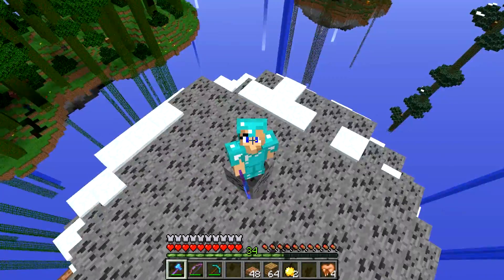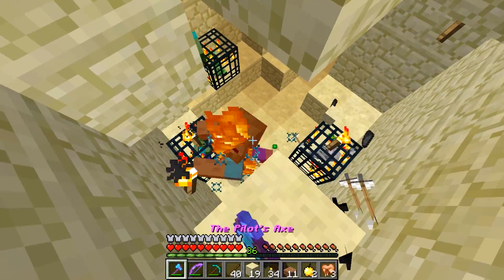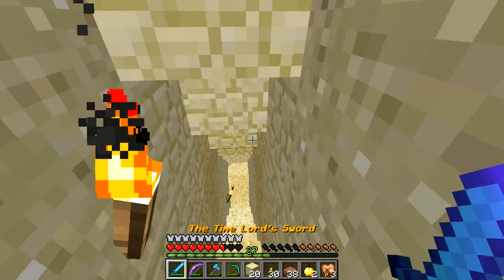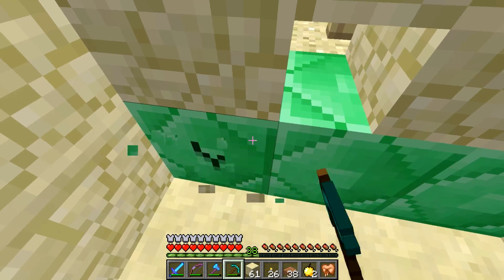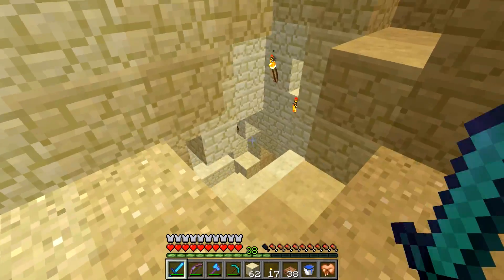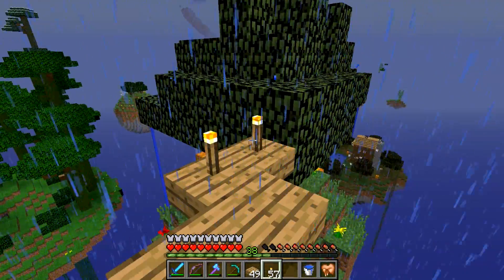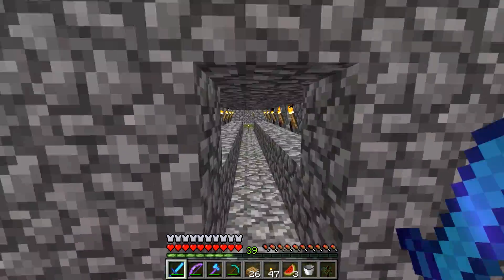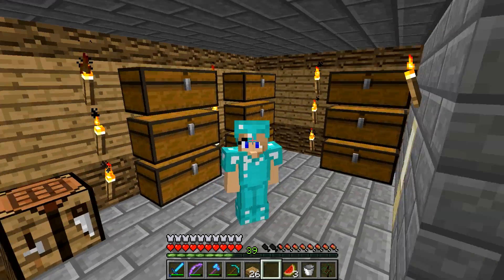SkyElement E6- Best Sword Ever, Beacon, and Stuffed Inventory!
►In today's video we find the Time Lord's Sword and it's the best darn thing I've ever seen! Then we even get a free beacon!